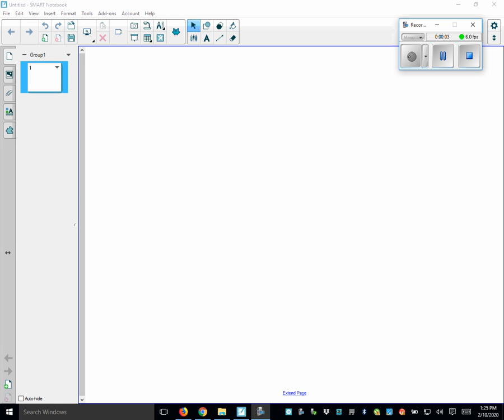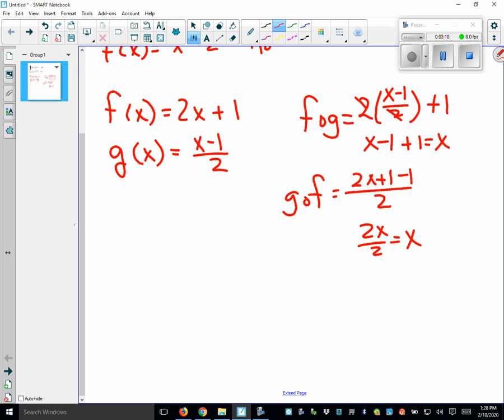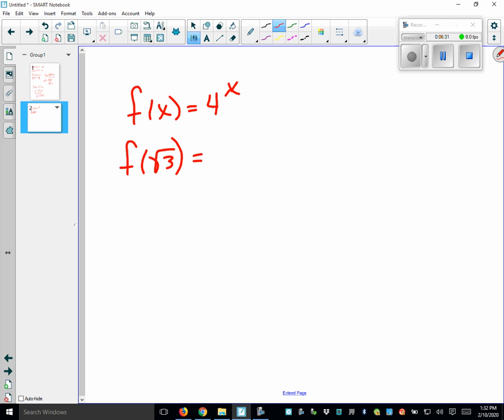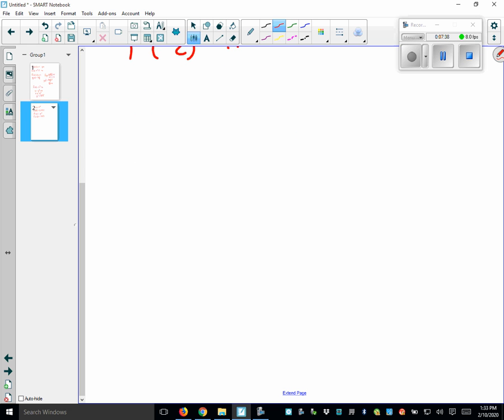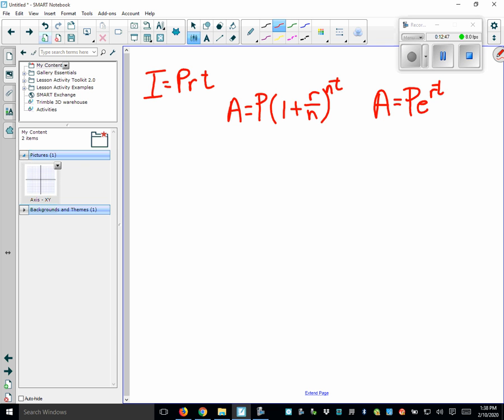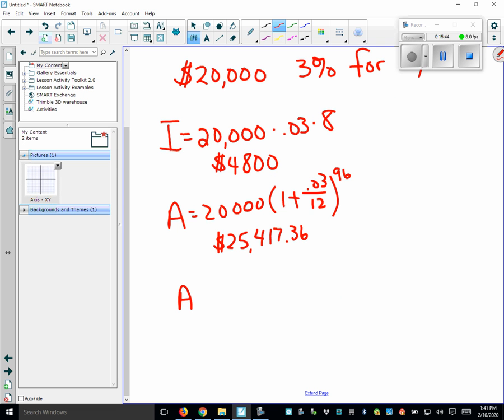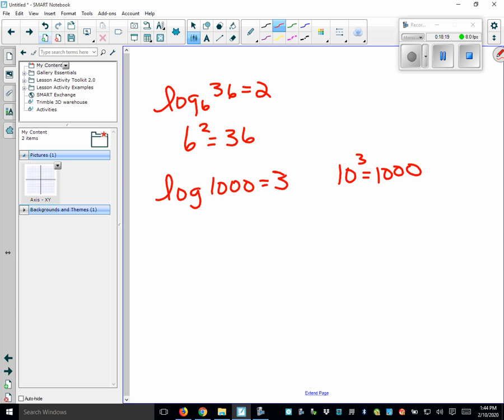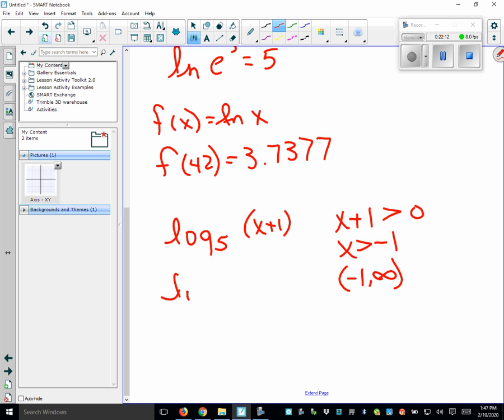February10 alg3 6